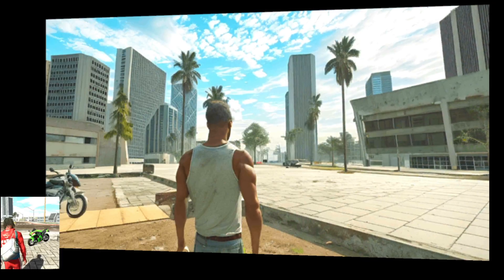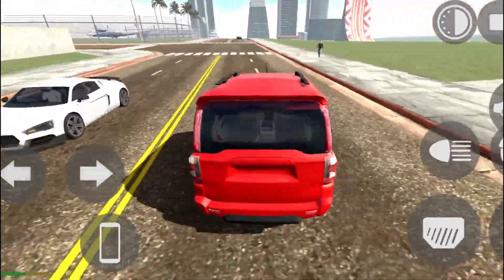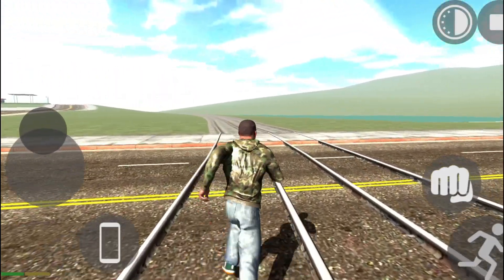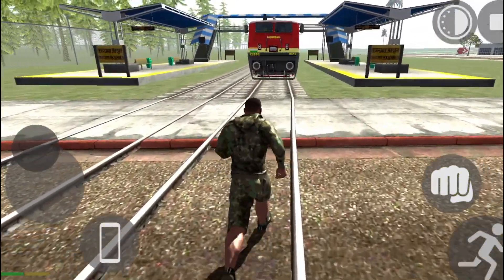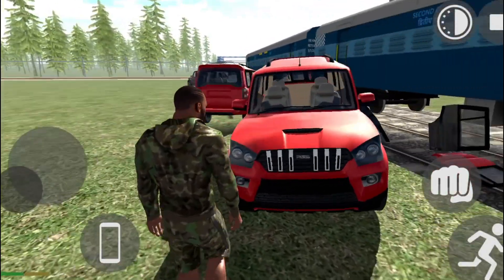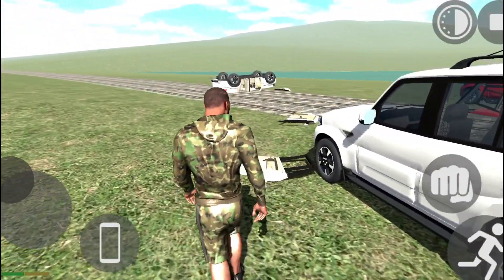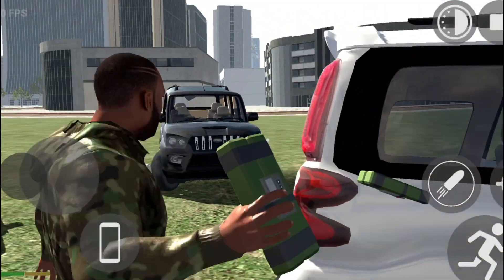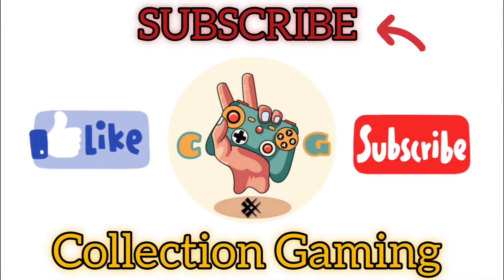10 Scorpio VS Train Battle | Indian Bike driving 3D game | Collection Gaming 🔥😍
10 Scorpio VS Train Battle | Indian Bike driving 3D game | Collection Gaming 🔥😍

Thank you Collection FORCE for watching my videos.🤙🏻